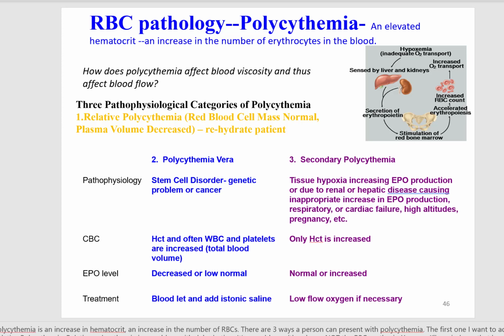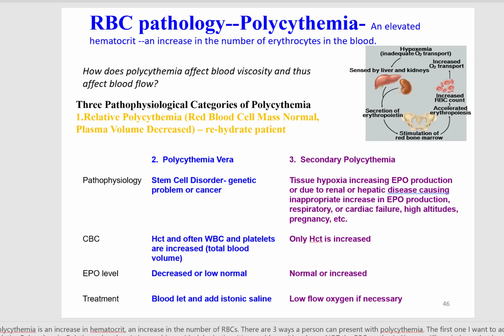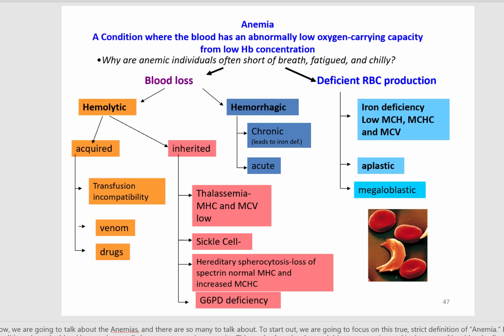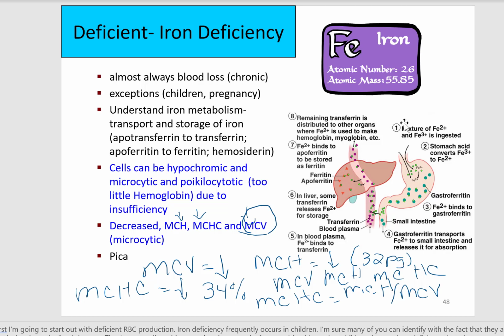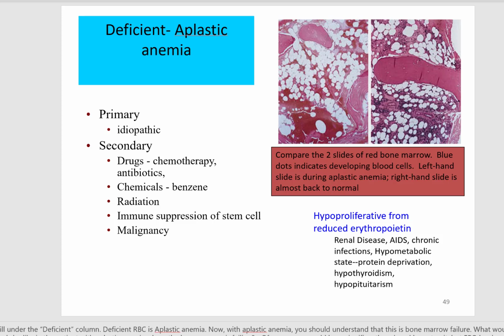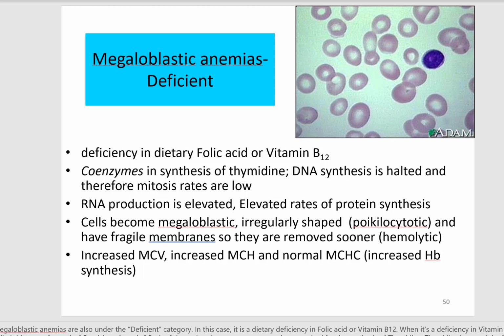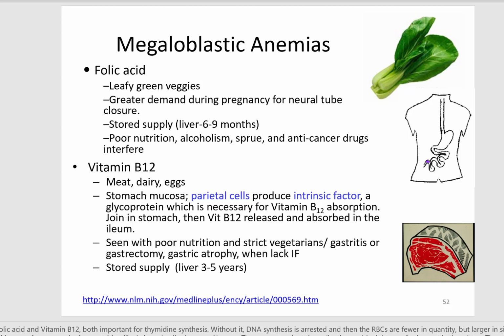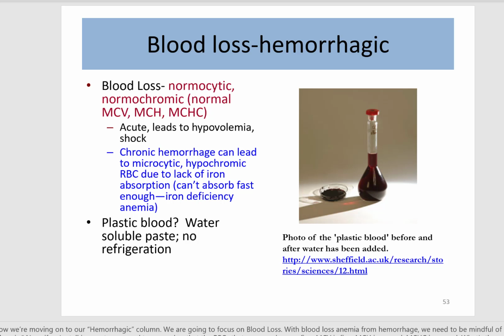Hematopoiesis RBCdisorders E